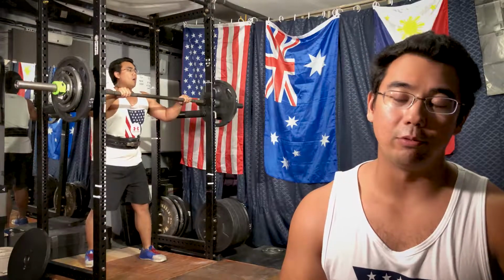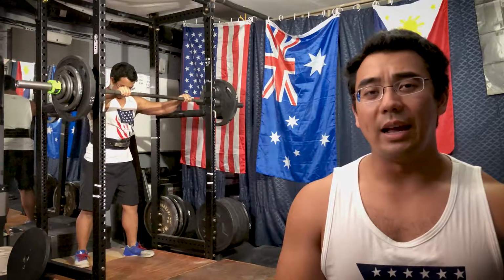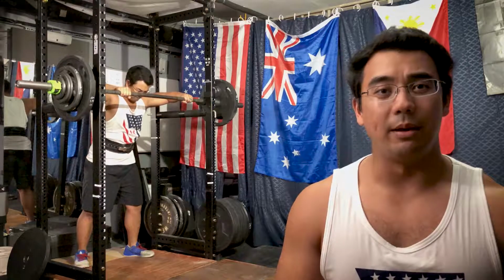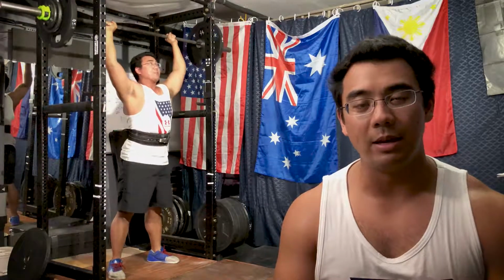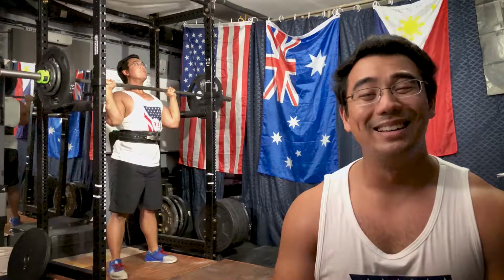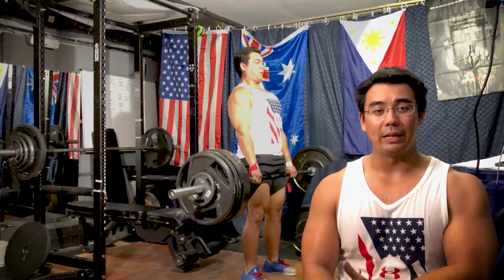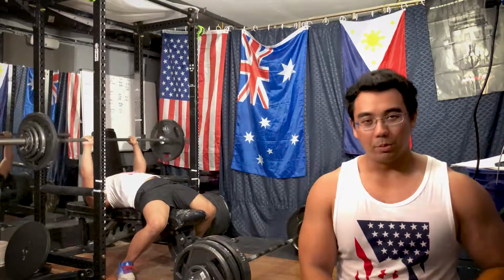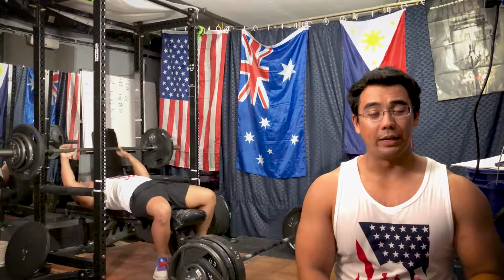Failed Overhead Press! Workout vlog | Powerbuilding 2 Week 9 Day 4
Today's workout included a failed overhead press, close grip bench press & stiff leg deadlifts.

7mm Rehband Knee Sleeves

What’s in Stock at Titan Fitness - Updated Daily!